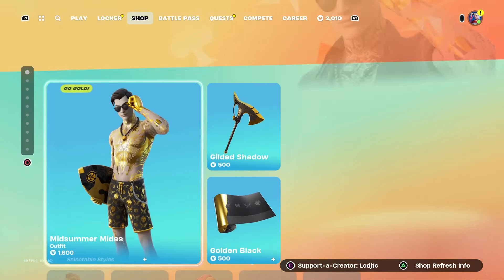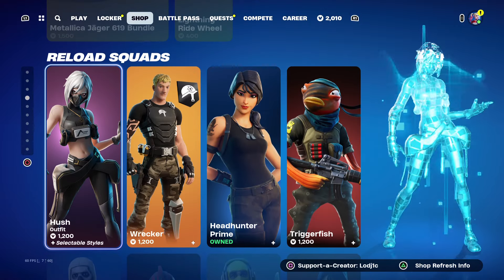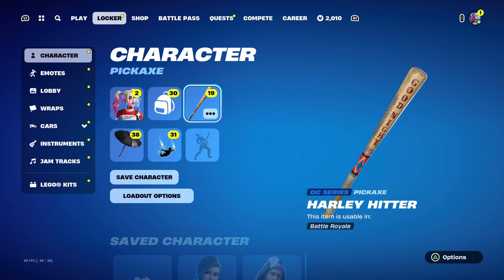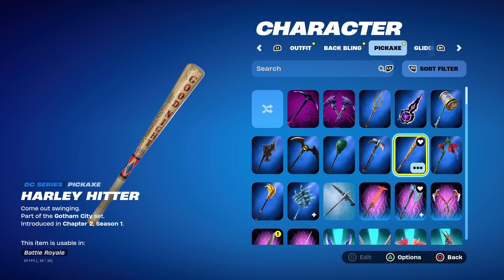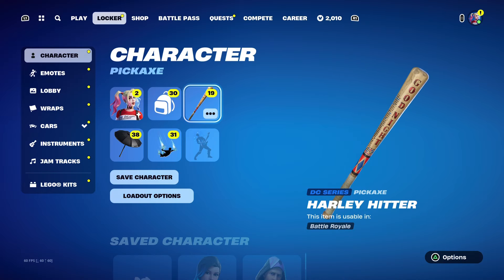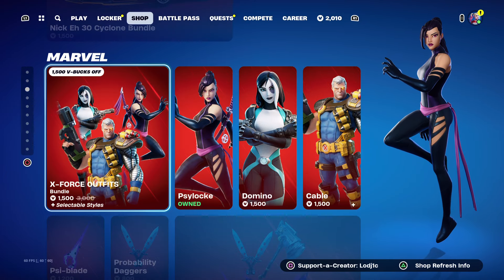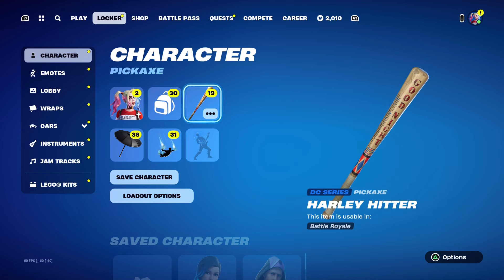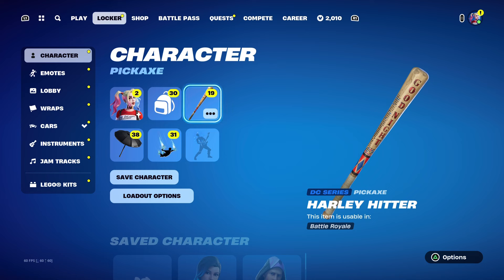HARLEY HITTER PICKAXE RETURN DATE in FORTNITE ITEM SHOP! (Harley Hitter Pickaxe Returning Season 3)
Harley Hitter Pickaxe Returning 🤩

In this video, I talk about the return date for the Harley hitter pickaxe in Fortnite Chapter 5. This video is based off a theory and predictions, but still has good reasoning. I will be keeping you all up to date with more further videos if anything changes. This description and video is made by lodj1c.

❗️ FOLLOWING SOCIALS ✉️